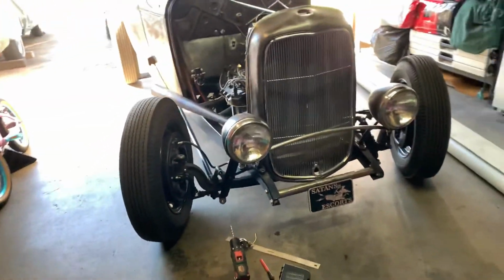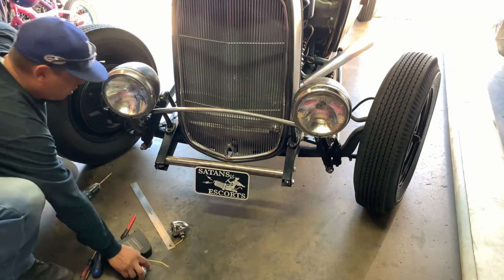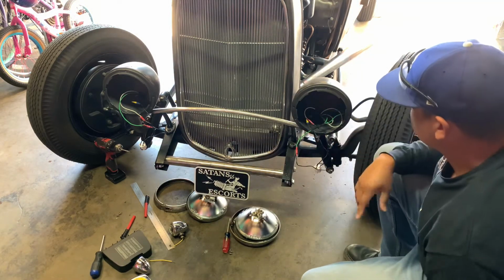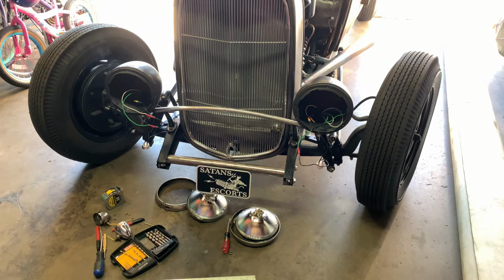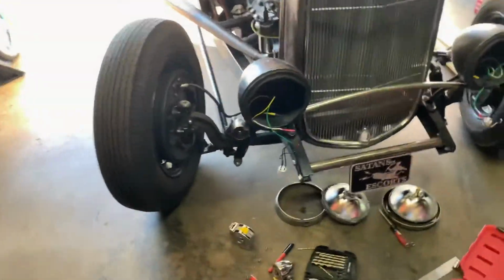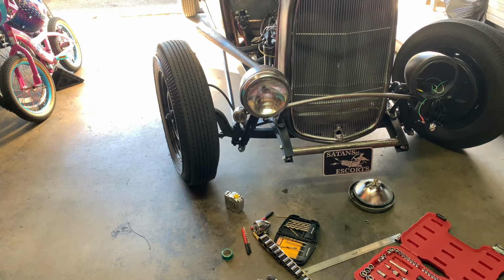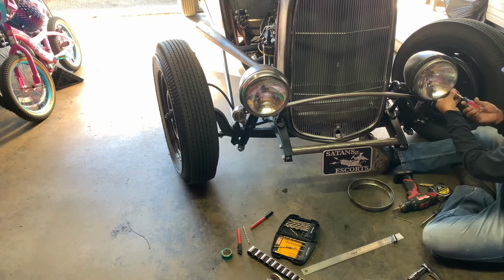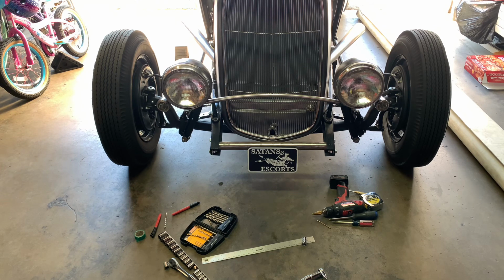Adding turn signal lights to my headlight buckets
Adding some old Harley Davidson lights to my headlight buckets on the 1932 five window #1932